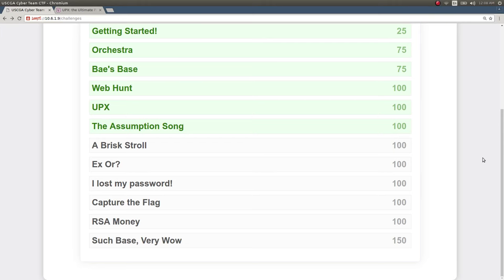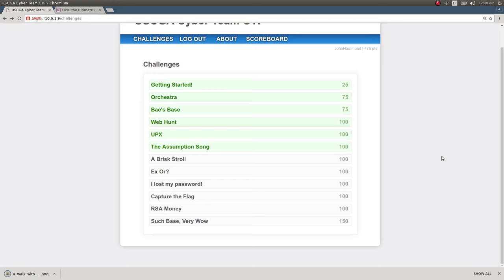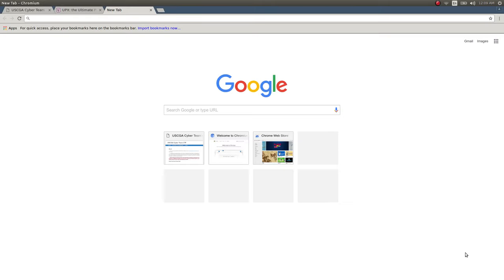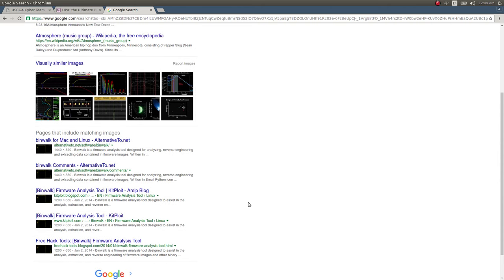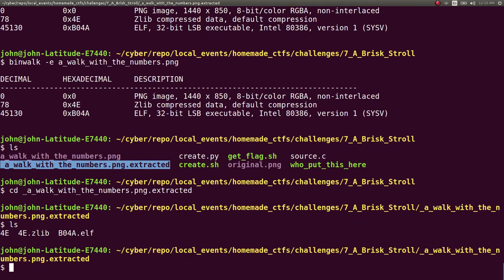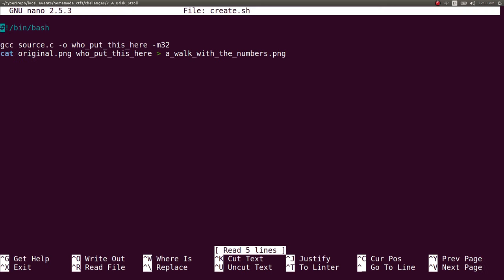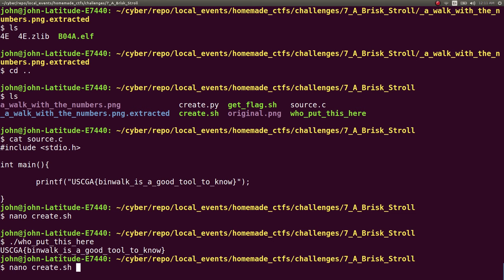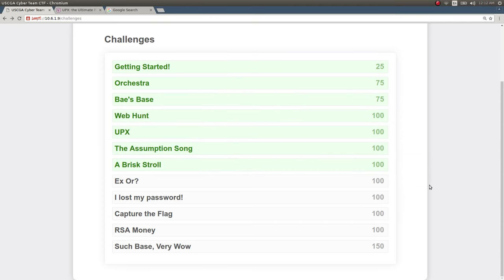Homemade CTF Challenge: 06 "A Brisk Stroll"